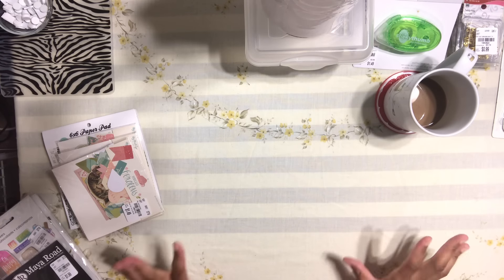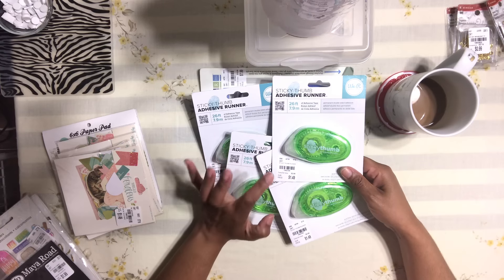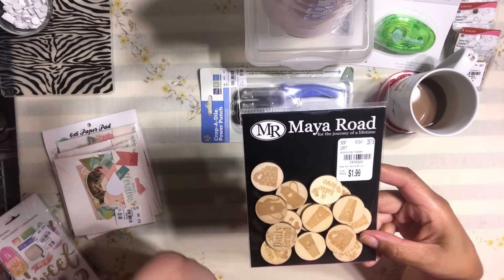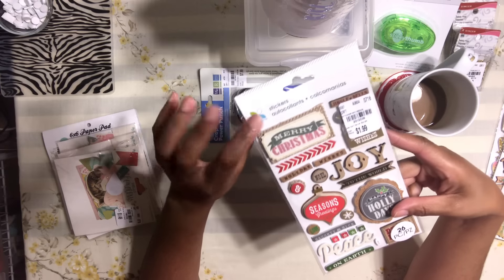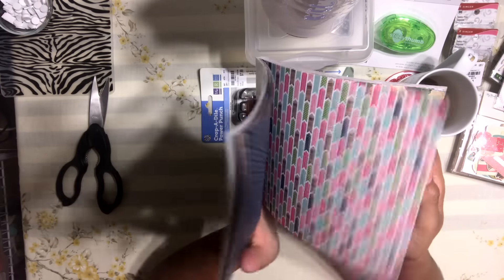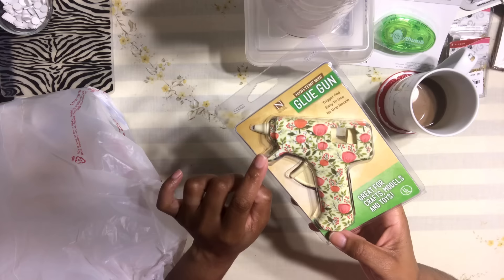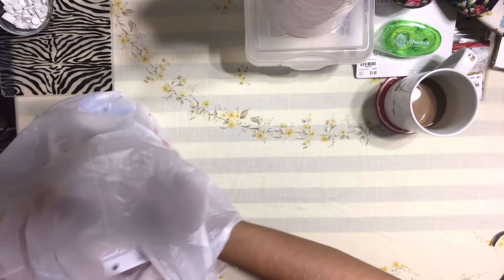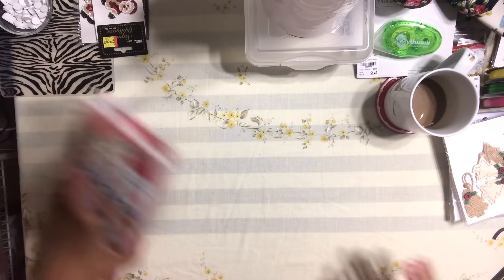Craft Haul from AC Moore & Tuesday Morning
Hello Honey
Here's a small craft haul from AC Moore and Tuesday Morning